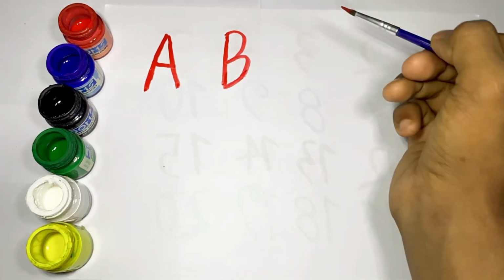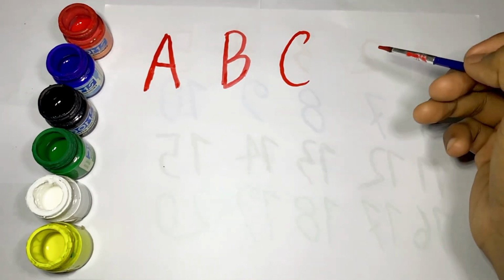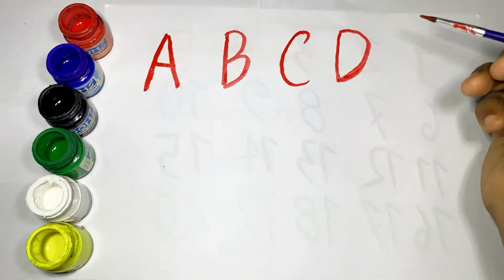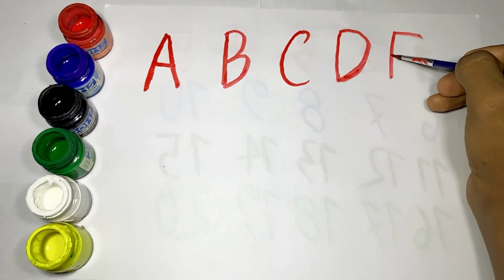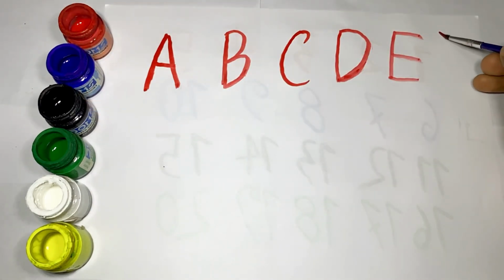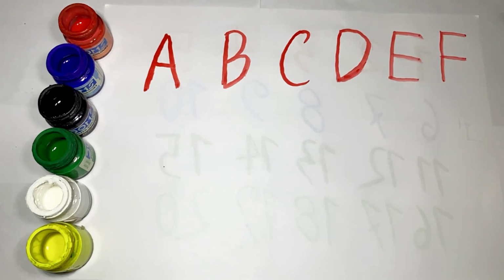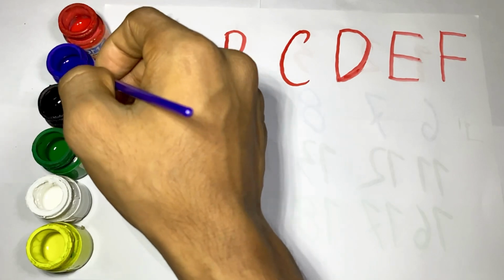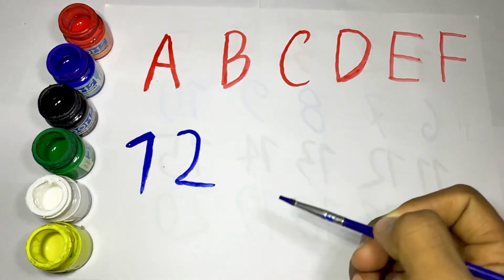A for apple, Alphabet, A to Z, Phonics song, One two three, 1 to 100 Counting, 123 numbers, - 06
Alphabet Song
Alphabets a to z
English Alphabet
Learn Alphabet
Abcd Alphabet
Abcd Song
ABCD Alphabet
Alphabet abc song lyrics
Abcd
Alphabet songs
Abc alphabet
Number counting
Number for kids
Learn Numbers
Number counting
Number song for children
Number song
Phonics song

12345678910 | Number Counting 1 to 20